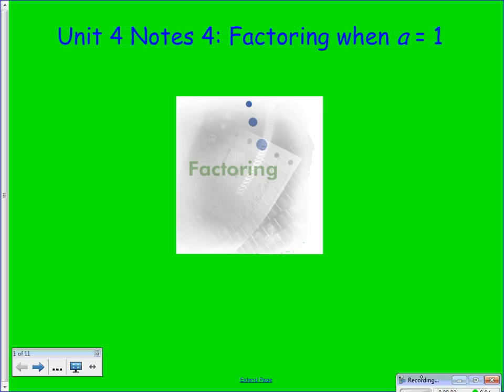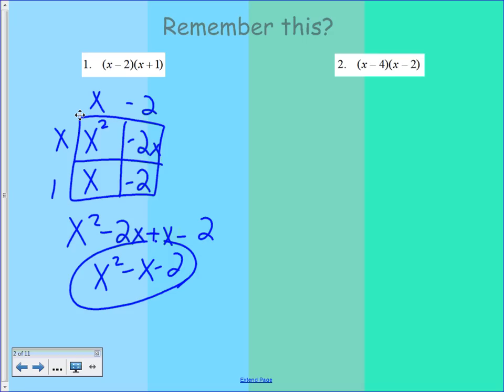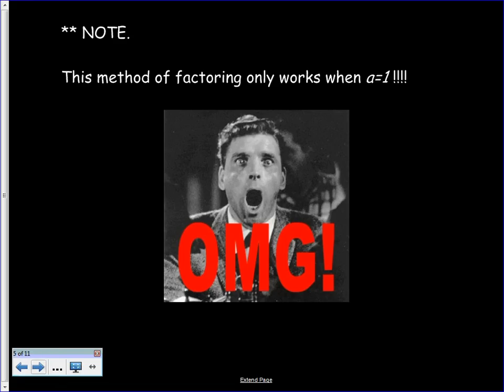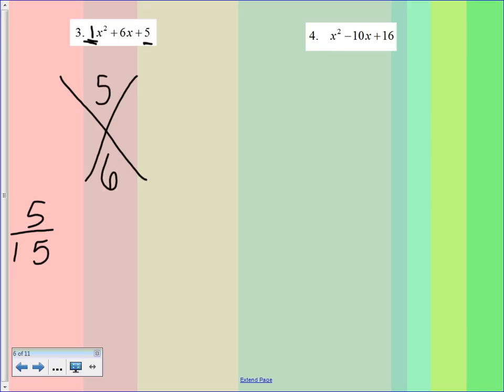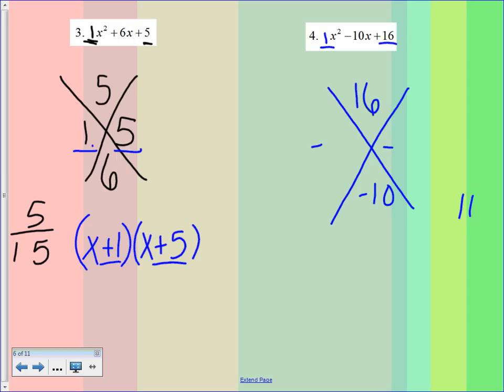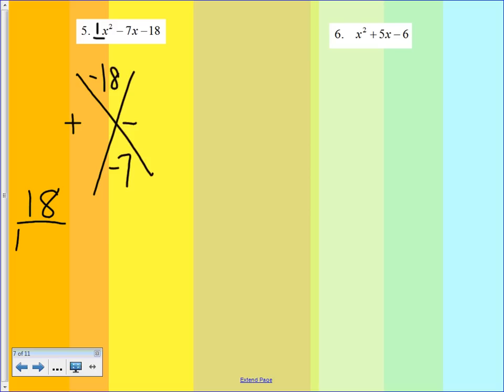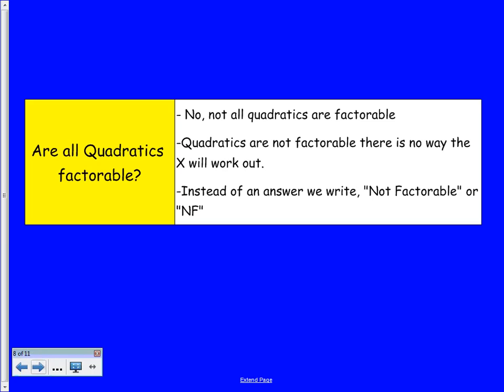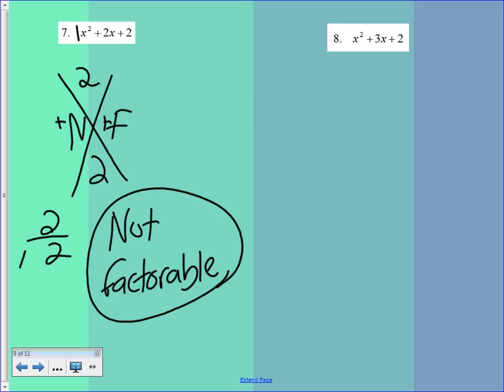Unit 4 Notes 4 Factoring when a=1